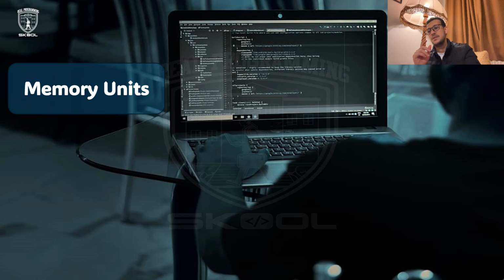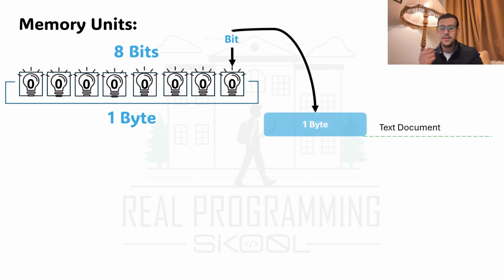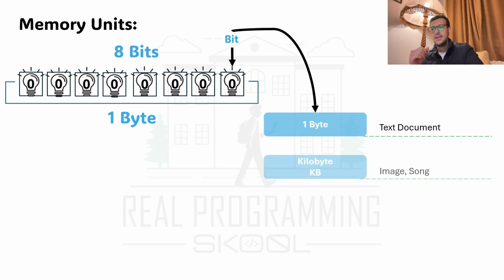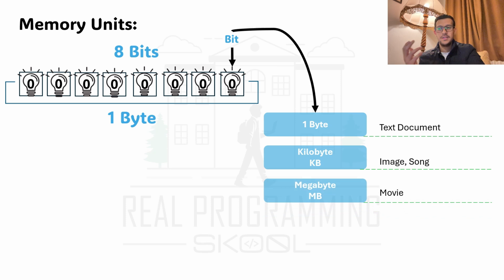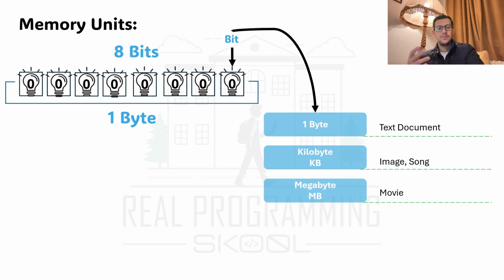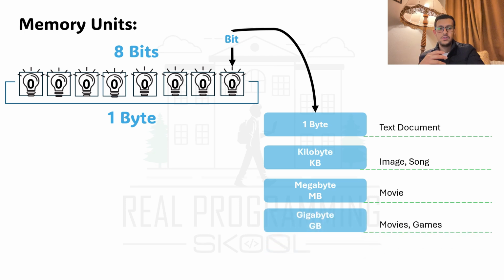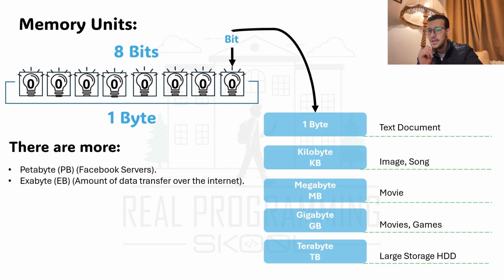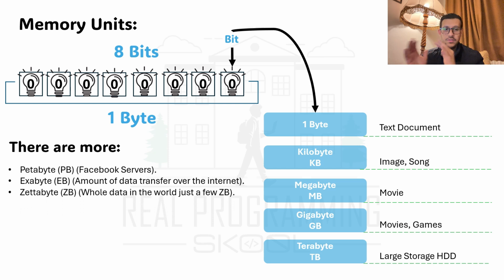Memory Units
📢 Join the Real Programming Skool community on Telegram:
(Discussions, questions, roadmap updates, and learning together)
In this lesson, we gonna take Memory Units?, and why understanding these concepts is essential before writing any code.

This video is lesson No.4 of Beginner Track – Course 1: Programming Fundamentals (Concepts, Not Code, part 1)
This course focuses on building strong mental models and understanding how programming really works before diving into syntax or specific languages.

Follow this course in order using the playlist to get the most value. Each lesson builds on the previous one and prepares you for writing real code later in the roadmap.